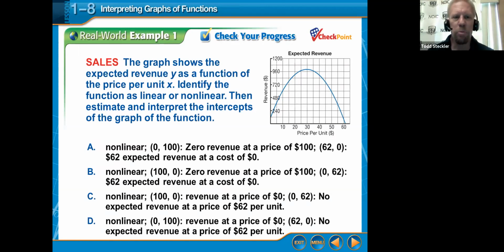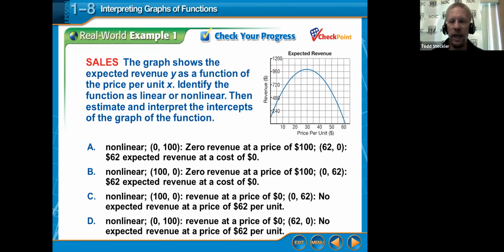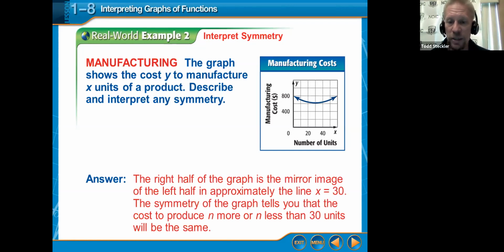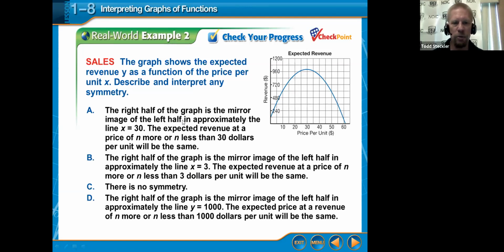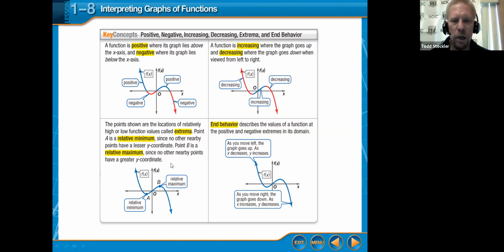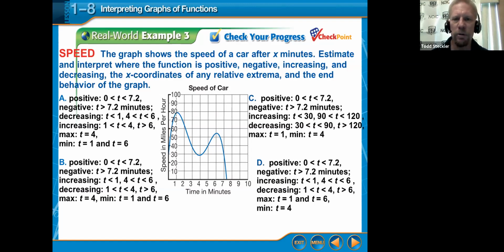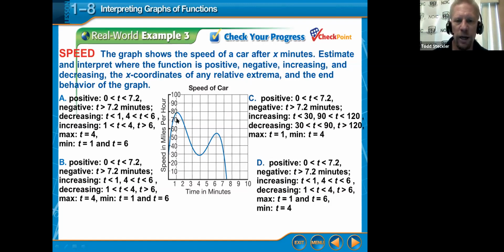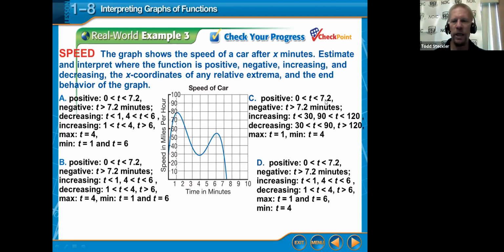Section 1 8 Interpreting Graphs of Functions